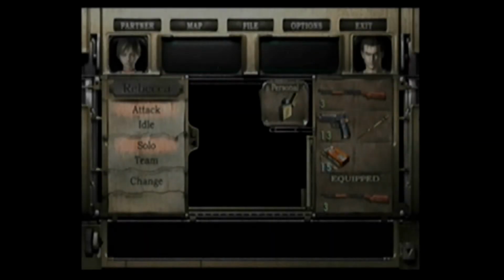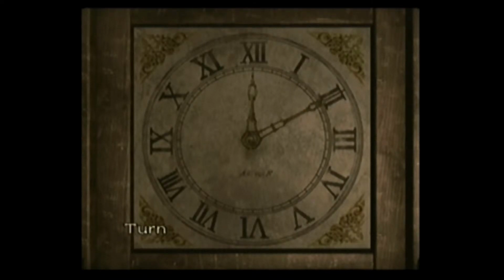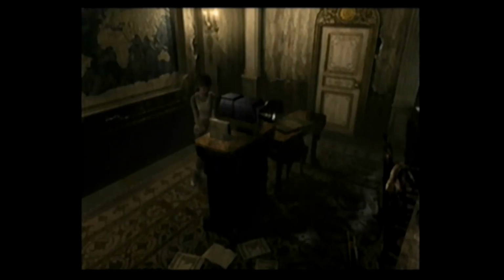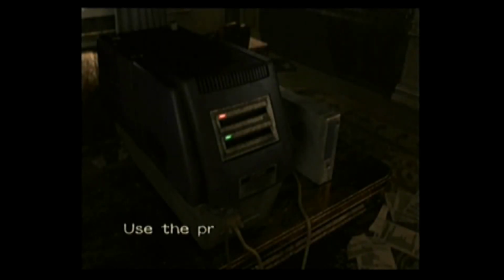Playin Around # 8 Resident Evil 0 (Part-9)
"Seats 75" Your Fired (Machman Voice)